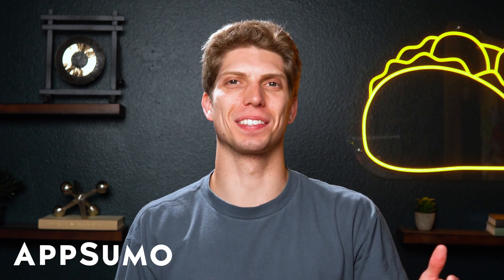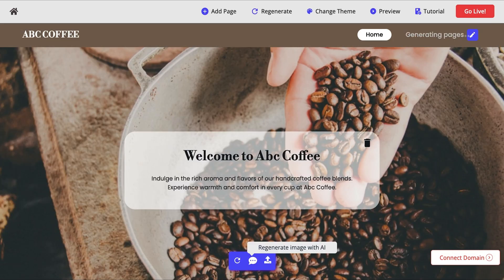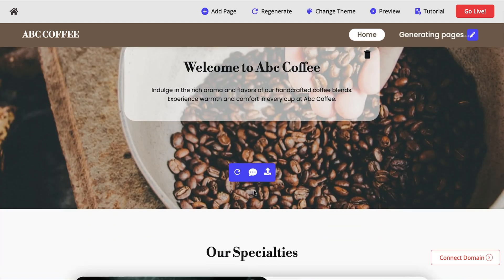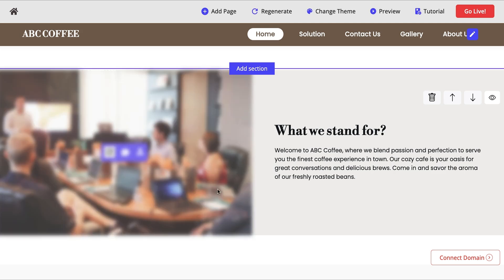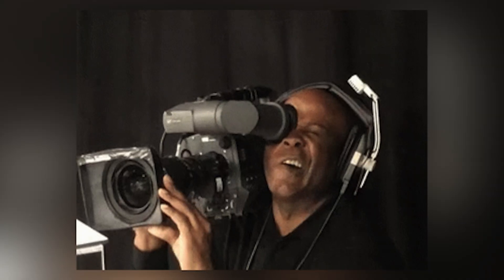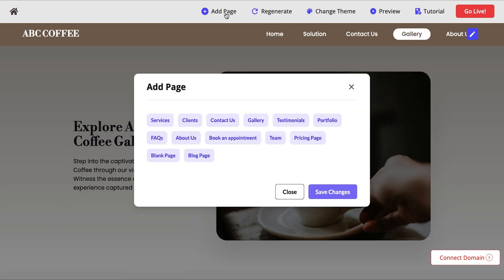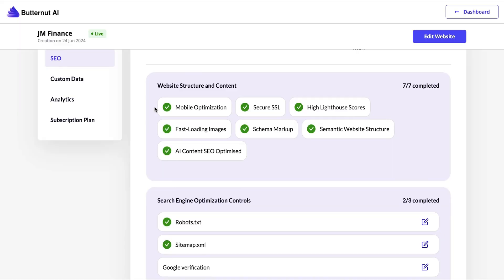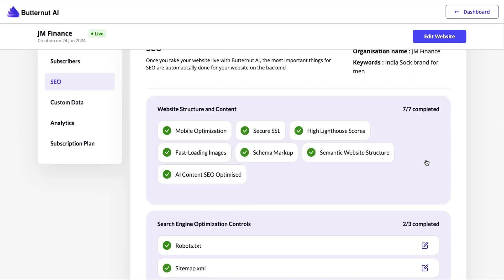Build Stunning and Mobile-ready Websites in Seconds | Butternut AI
Butternut AI is a generative AI platform that can build professional, mobile-ready websites in seconds with simple prompting.

You know your business needs a website to bring in traffic, but building one yourself seems impossible without coding skills. (“Weird, my HTML looks more like SOS.”)

Truth is, you can’t afford to experiment with complex no-code tools or outsource the task to a pricey developer.

Wish there was a generative AI platform that could help you whip up a stunning, SEO-optimized website with simple AI prompts?

Say hello to Butternut AI.